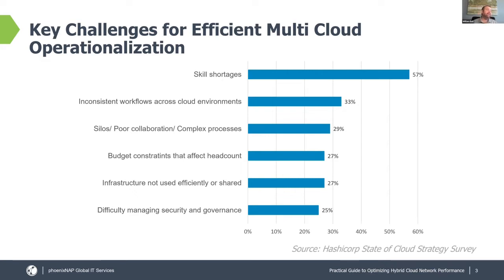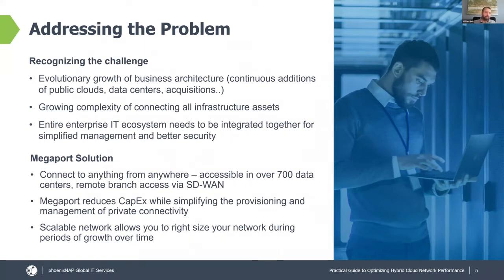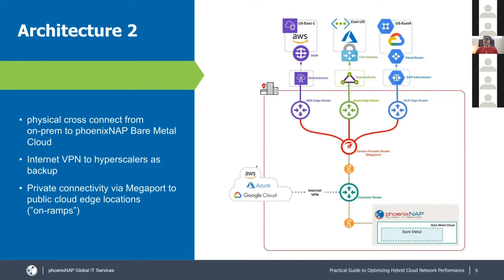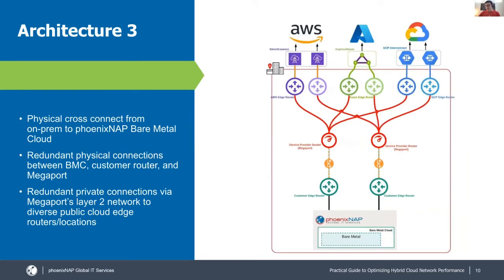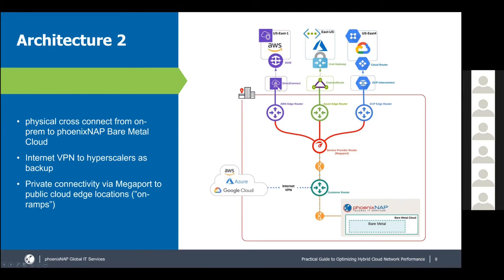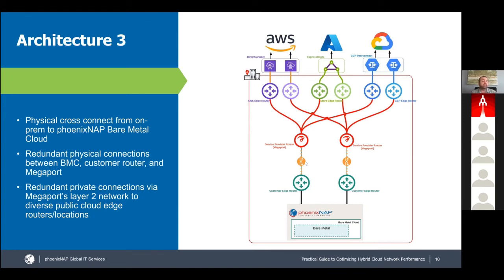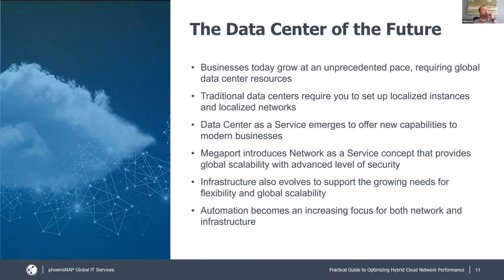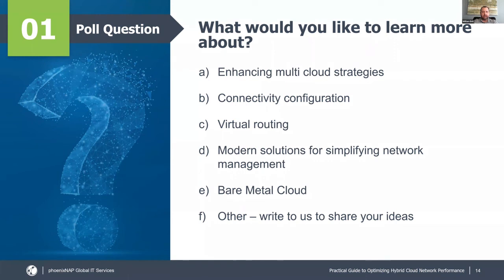Hybrid Cloud Workshop: Architecture Design Best Practices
Following our recent webinar with Megaport, we received many requests to take a deeper dive on best practices for building hybrid cloud architectures. We are now looking to answer one of the most common questions that arose from that session:

What are the most important considerations when designing a hybrid architecture with multiple cloud environments?

In this video we are sharing practical guidance from our joint event with Megaport, which was organized as an interactive virtual workshop!

All attendees were divided into two breakout rooms that were moderated by William Bell, EVP of Products at phoenixNAP, and Kyle Moreta, Solutions Architect at Megaport. Each group analyzed three different implementations of hybrid cloud to identify the benefits and optimal use cases for each. After the analysis part, the groups were joined together to share their observations on each of the implementations.

Topics:
• Common implementations about hybrid cloud
• Benefits and disadvantages of different hybrid cloud models
• Best practices for efficient hybrid cloud architecture design
• phoenixNAP and Megaport solutions for successful hybrid cloud deployments